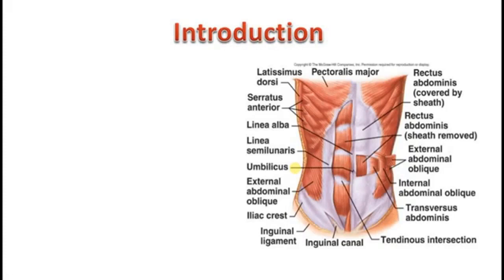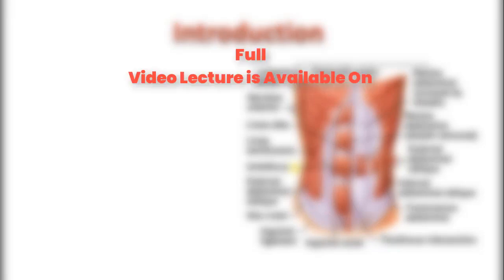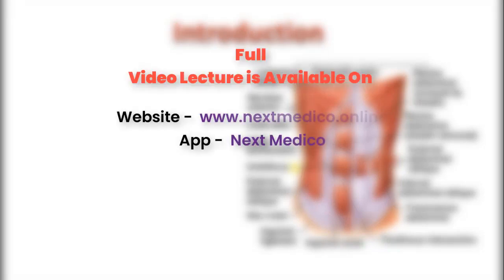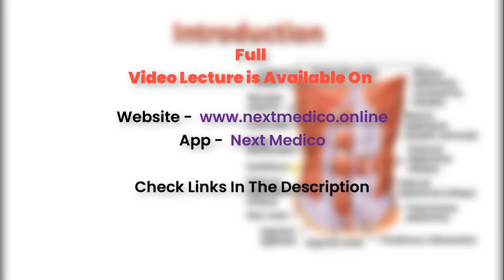NEXT MEDICO - MBBS : Abdomen Region : Rectus Sheath Lecture - 2